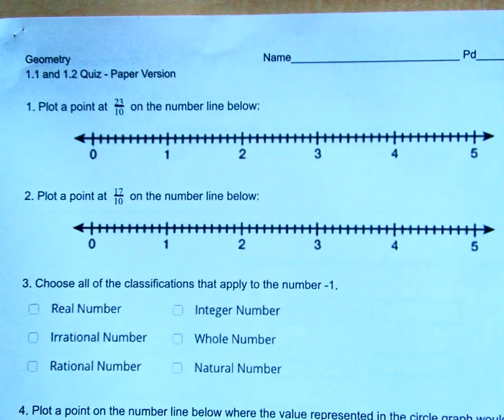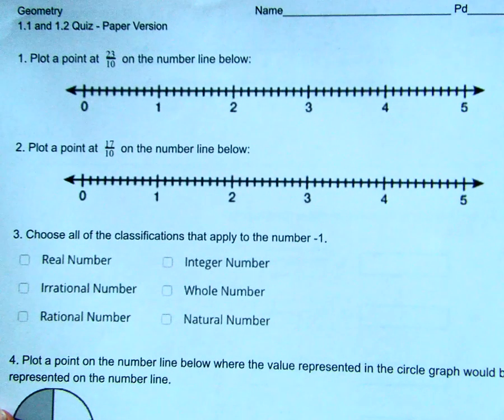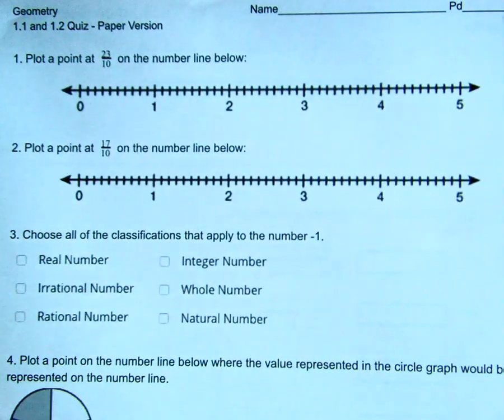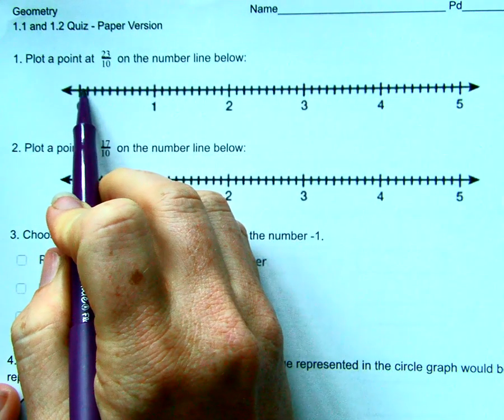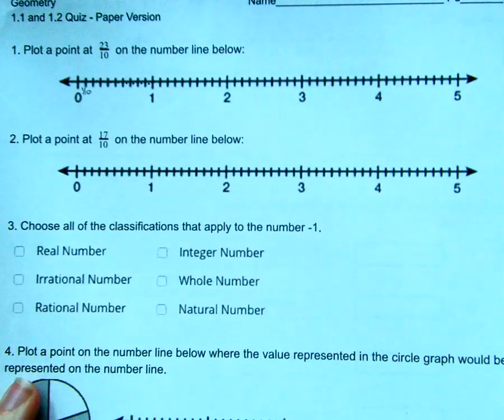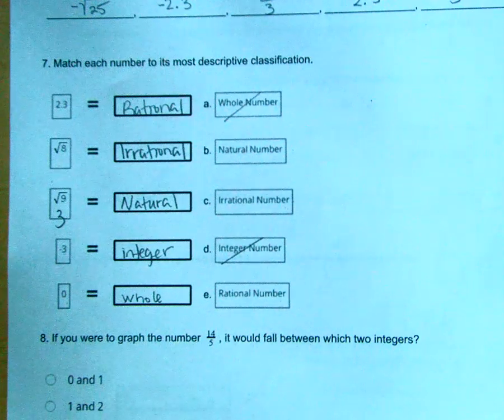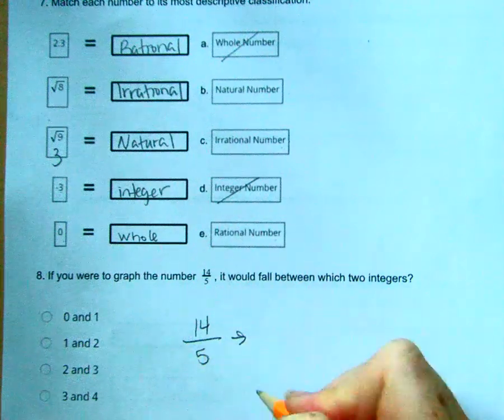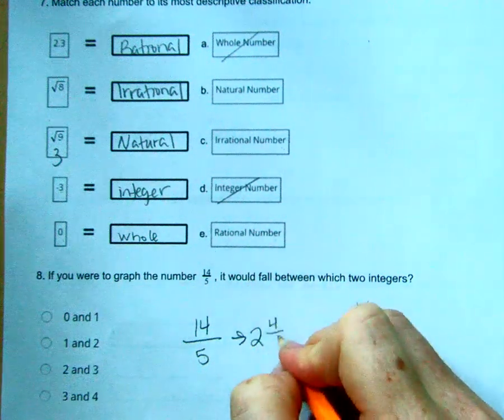1 2 and 1 2 quiz Video